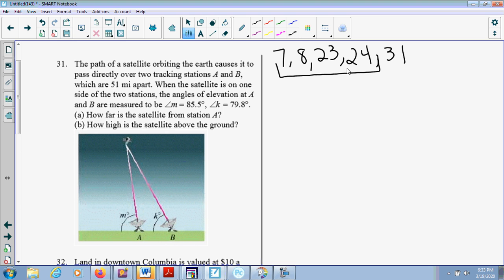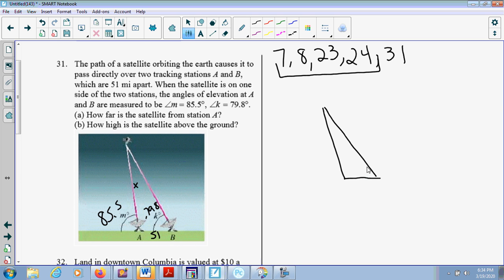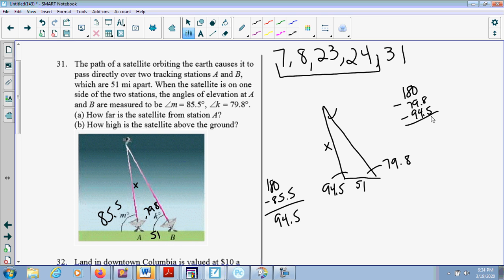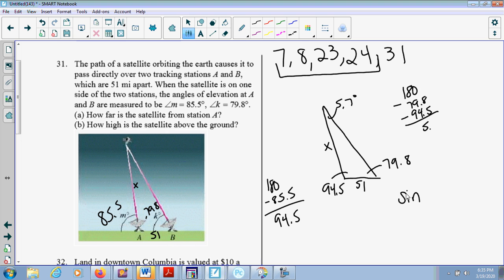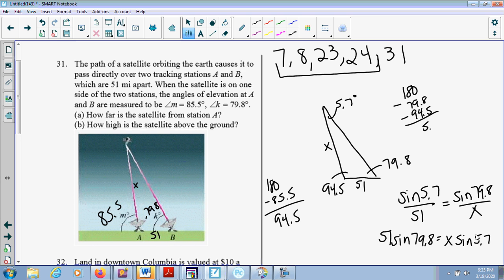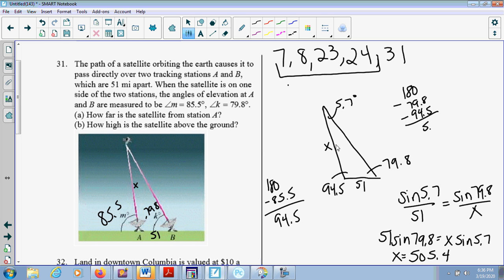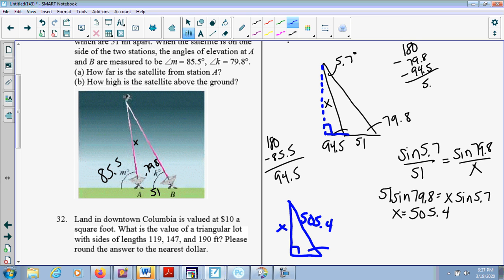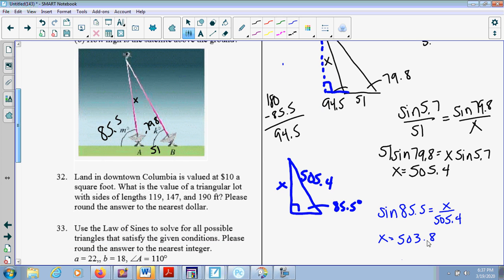Precal Study Guide Questions A2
The other questions y'all asked were already in the B4 video.  So watch both if you need to.